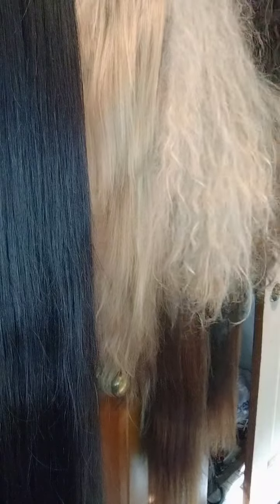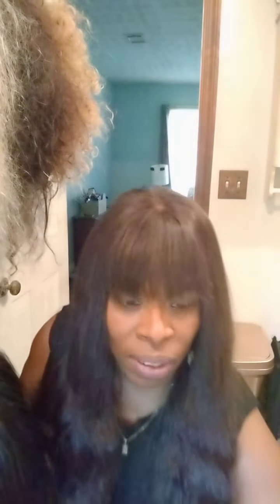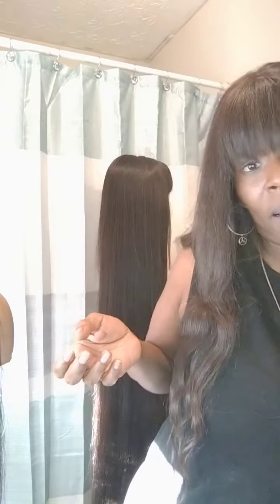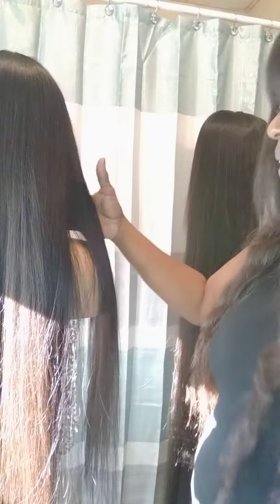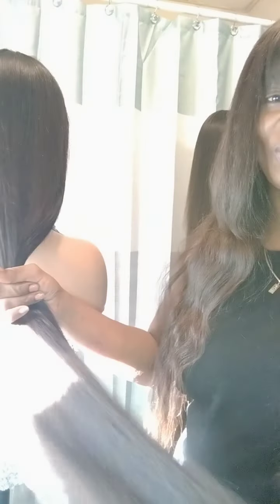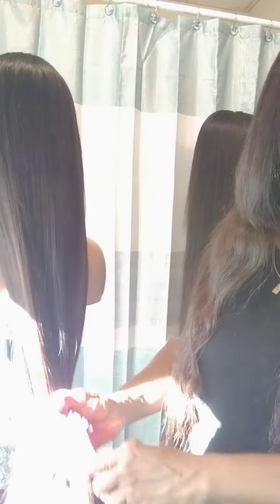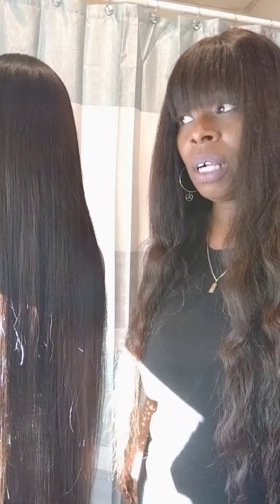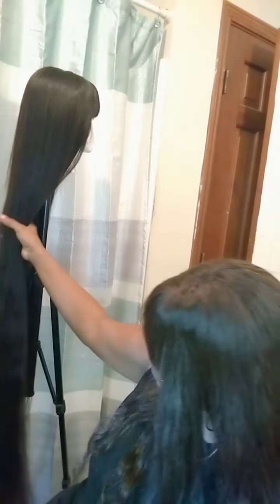Longest "Natural" Hair Wig on You Tube!!!! It's Yours!!!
Save your Ponytails!!! Your hair can be made into a wig in 3 hours!🤸🤸💃💃 so Don't Trash it!!!